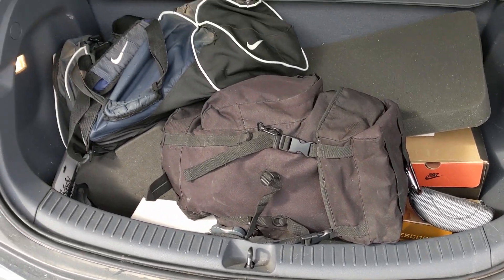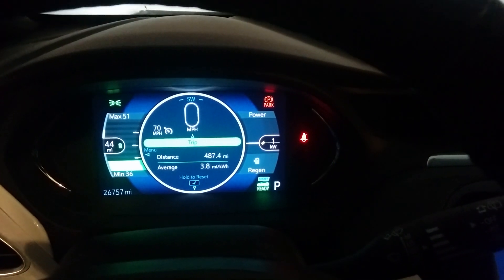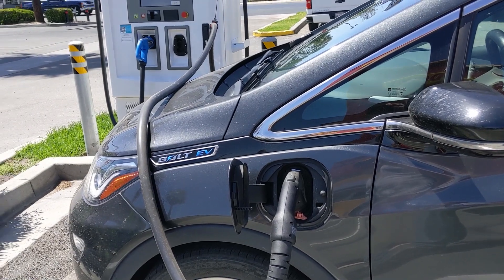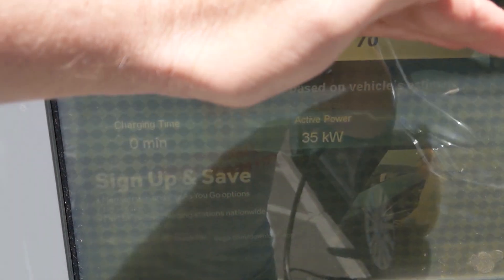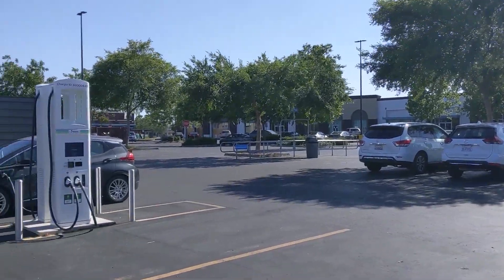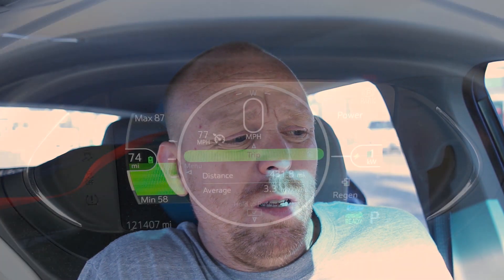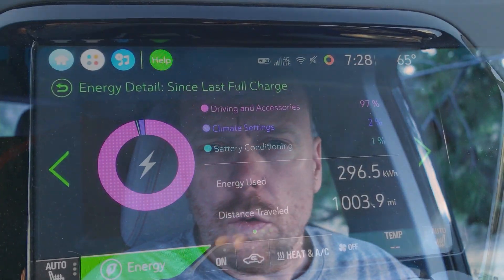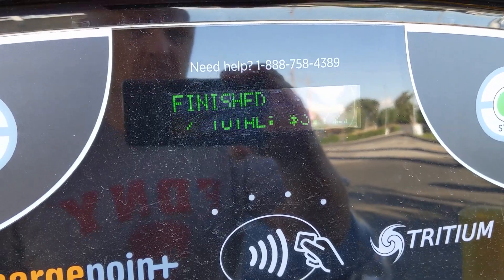2017 Chevy Bolt EV: 500 Mile Trip - CA-99 New Charger Challenge!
I'm still making my regular 500 mile trips in my 2017 Chevy Bolt EV, and to keep things interesting, I decided to use only chargers that I've never used before. Given how frequently I've driven this route for the last three and a half years, it's a real challenge to find chargers I've never used before along this route.